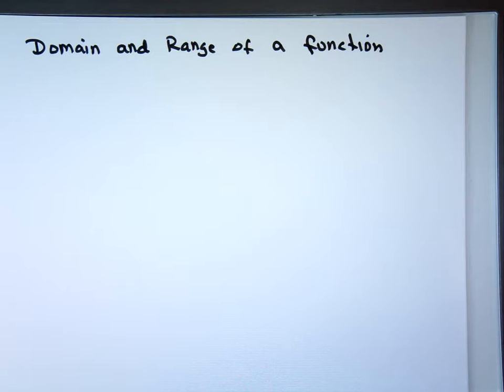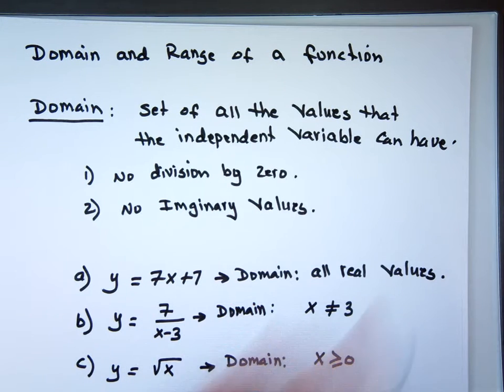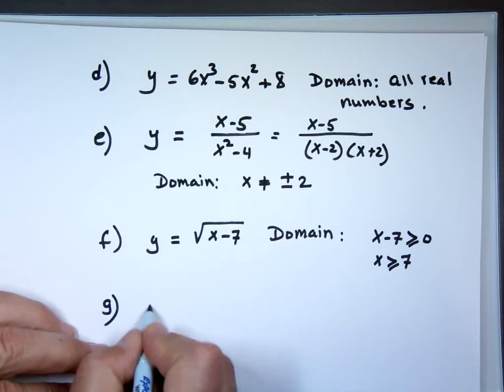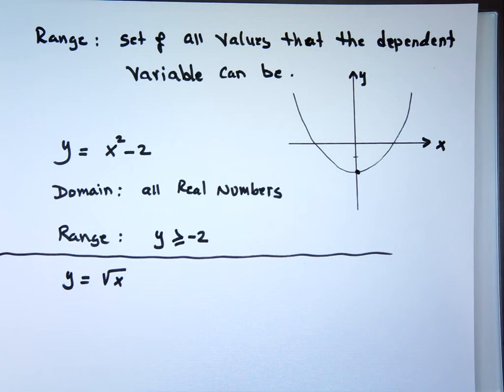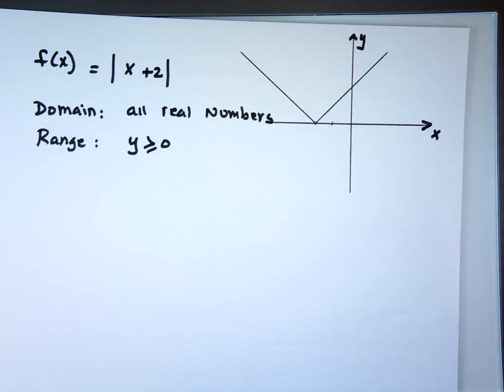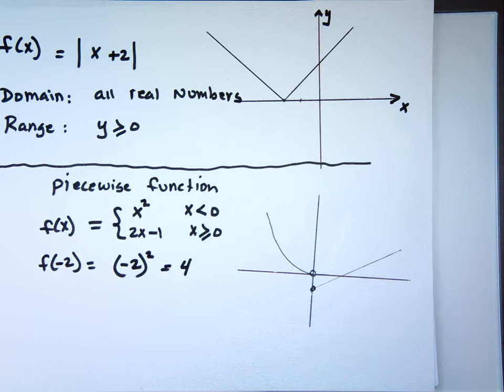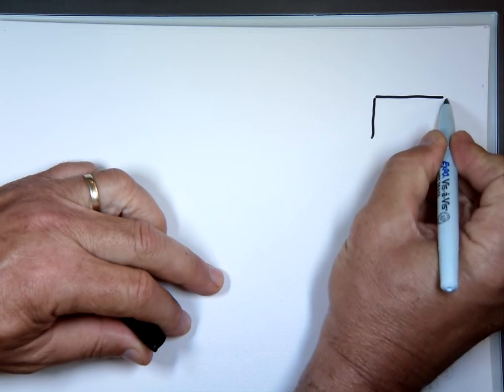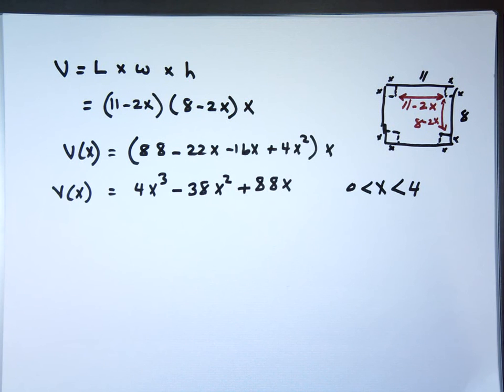Domain and Range of a function